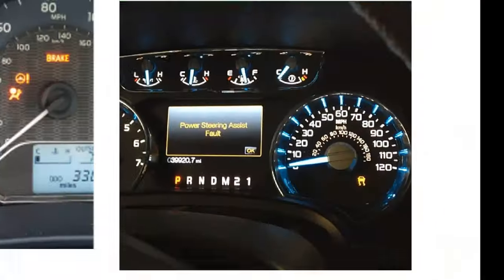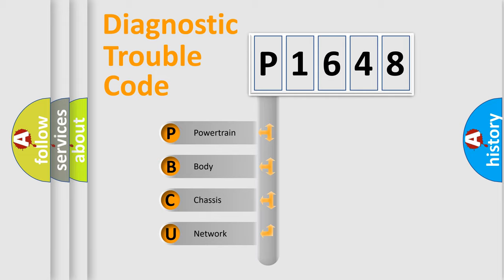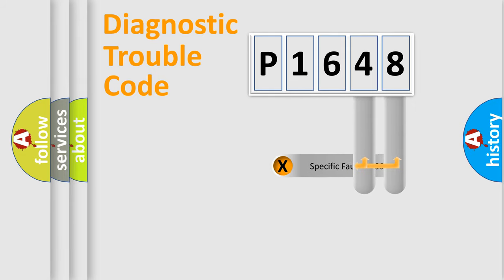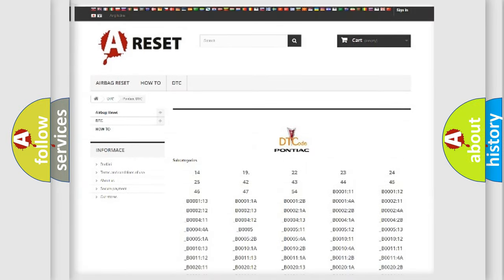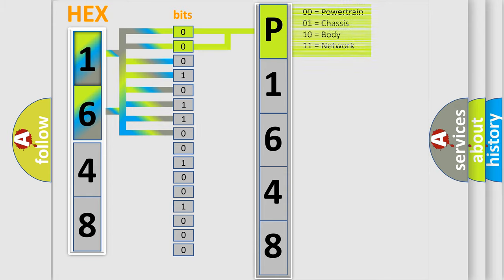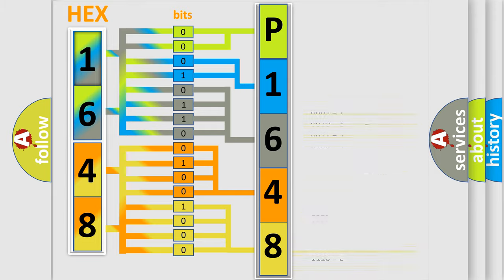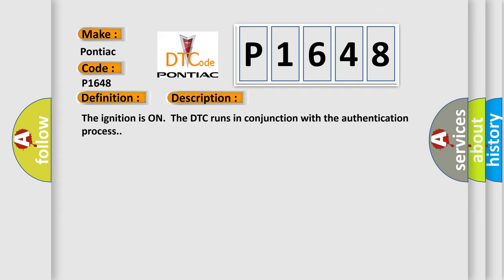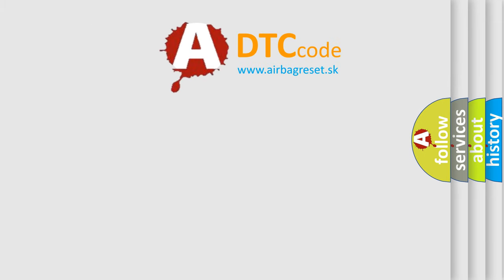DTC Pontiac P1648 Short Explanation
Contents:
0:21 Basic DTC analysis according to OBD2 protocol standard.
1:48 Insight into programming
2:58 A diagnostically understandable description of the Diagnostic Trouble Code
3:05 Basic error definition

Make:
Pontiac
Code:
P1648
Definition:
Anti-Theft Device Wrong Security Code
Description:
The ignition is ON.The DTC runs in conjunction with the authentication process.
Cause:
Since a fault condition in a wiring connector may trigger DTCs,always test the connectors related to this diagnostic procedure for shorted terminals or poor wiring connection before replacing any component.Refer to Testing for Intermittent Conditions an